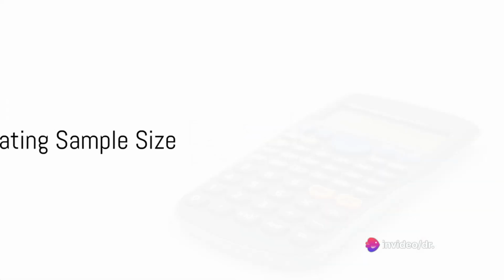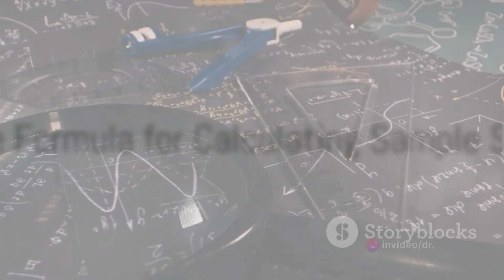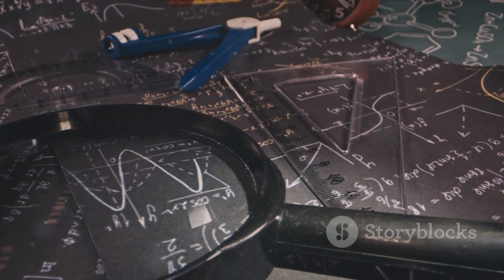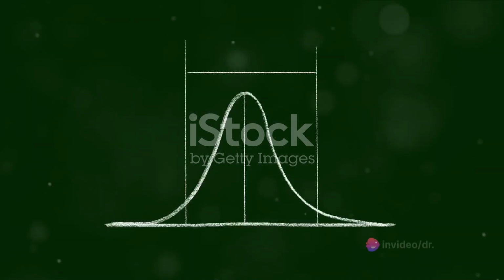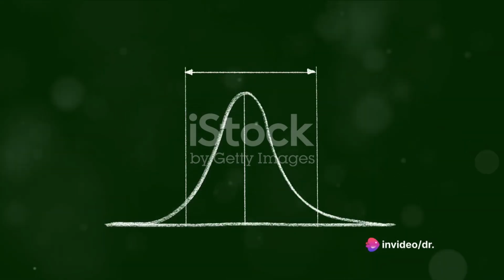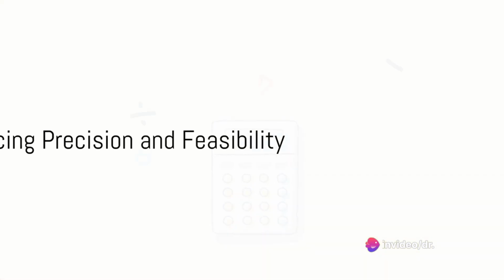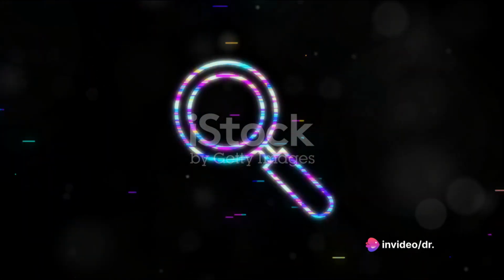Cracking the Code: Determining Ideal Sample Size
Determining the appropriate sample size is crucial for ensuring the accuracy and reliability of your statistical inferences. In this regard, several factors come into play, including the population size, desired confidence level, and acceptable margin of error.

To calculate the ideal sample size, you can utilize the following formula:

Python
n = (z^2 * p * q) / (e^2)
Where:

n represents the ideal sample size
z corresponds to the z-score associated with the desired confidence level
p denotes the estimated proportion of the population exhibiting the characteristic of interest
q represents 1 - p
e signifies the acceptable margin of error
For instance, if you aim for a 95% confidence level with a 5% margin of error and assume a 50% proportion, the ideal sample size would be:

Python
n = (1.96^2 * 0.5 * 0.5) / (0.05^2) ≈ 384
In general, larger sample sizes lead to more precise estimates, but they also demand greater resources and time for data collection. Therefore, it's essential to strike a balance between precision and feasibility when determining the ideal sample size for your research.

Here's a summary of the key considerations for determining the ideal sample size:

Factor Description
Population size The larger the population, the smaller the sample size can be.
Confidence level A higher confidence level necessitates a larger sample size.
Margin of error A smaller margin of error requires a larger sample size.
Proportion If the proportion is closer to 0.5, a smaller sample size may suffice.
Remember that these are just general guidelines, and the specific ideal sample size will depend on the specifics of your research question and methodology. Consulting with a statistician can be highly beneficial in determining the most appropriate sample size for your PhD research.